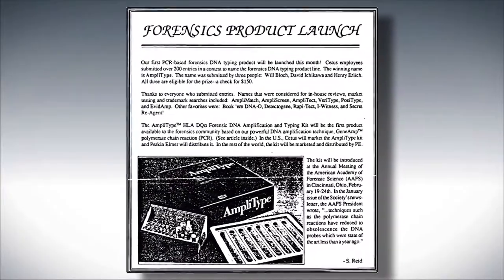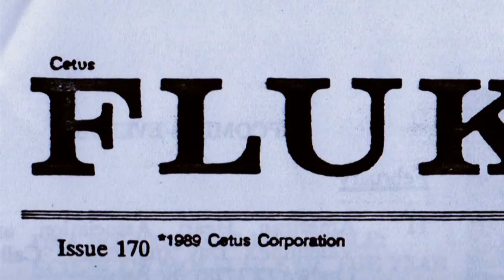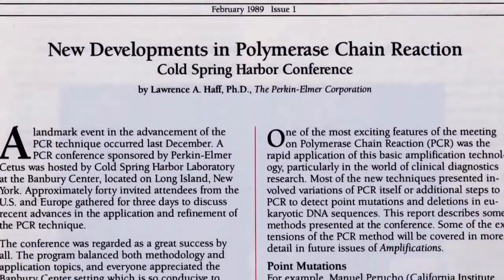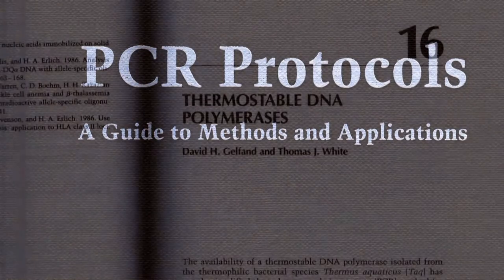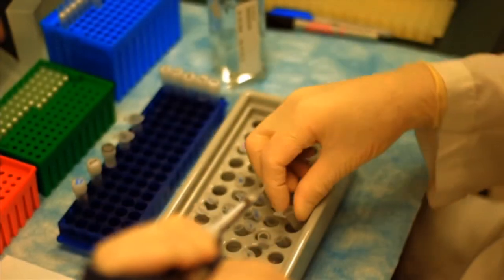Changing Science: The Evolution and Revolution of Polymerase Chain Reaction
Polymerase chain reaction (PCR) was conceived in 1983 as a method to copy DNA. Over the next two years, a team of Cetus scientists researched, refined and made the theoretical process a reality. In 1991, Roche bought the rights to PCR and invested in refining the science for use in diagnostics to detect diseases. Since then, Roche Molecular Diagnostics has developed numerous tests to identify diseases as well as create the first opportunity to monitor viral load and inform treatment through a diagnostic tool.